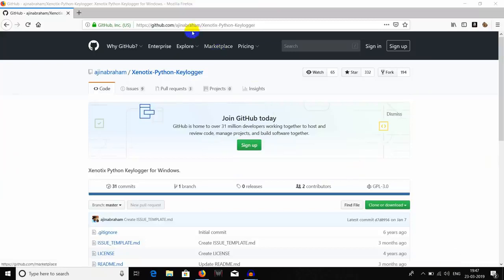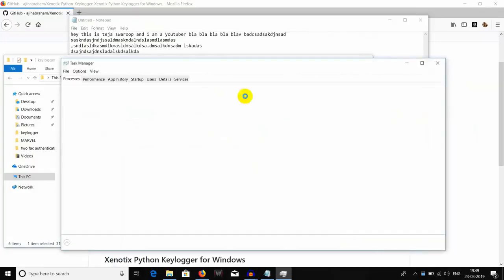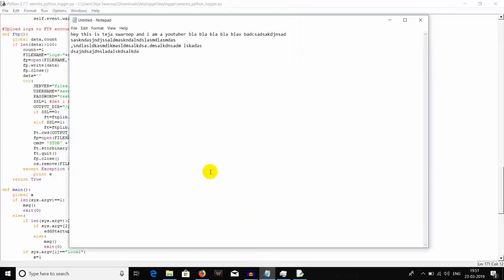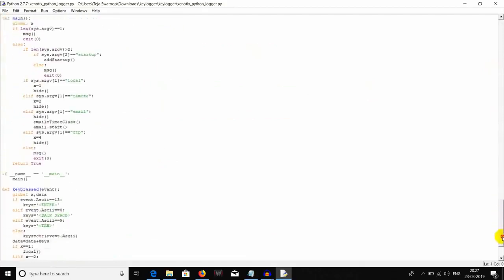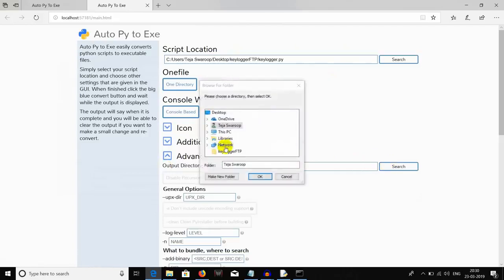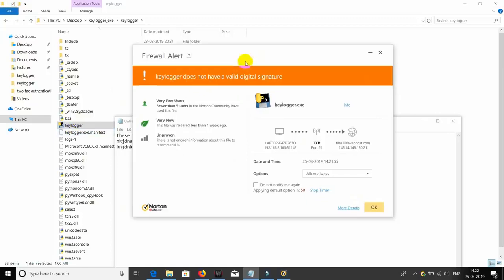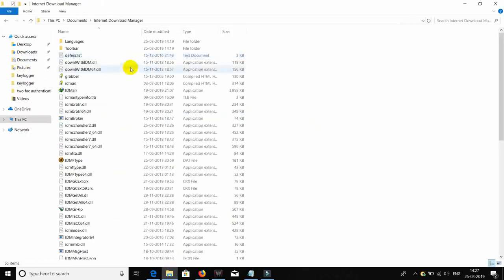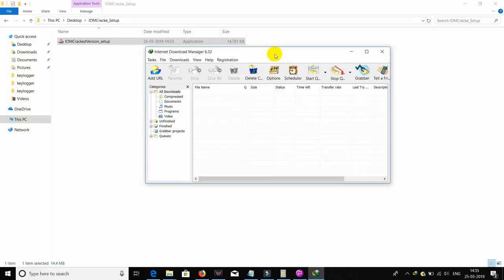HOW HACKER TRIED TO HACK WITH KEYLOGGER | HACKERS OF TODAY'S WORLD